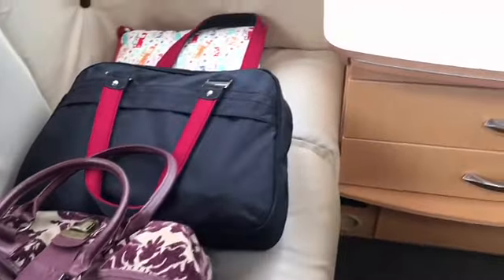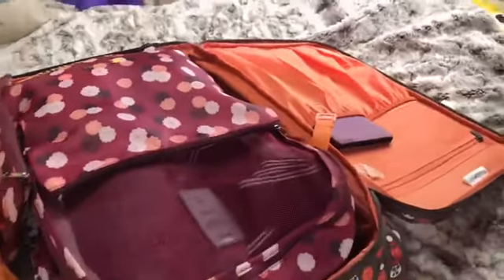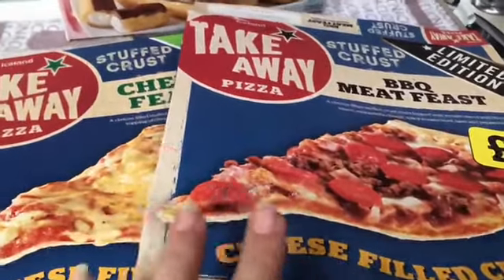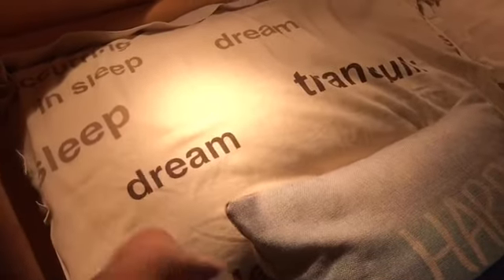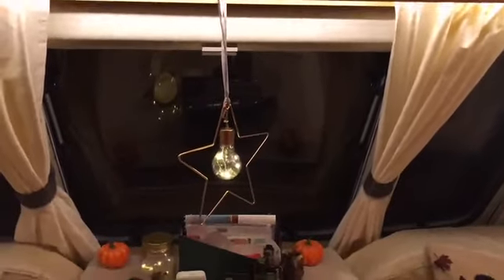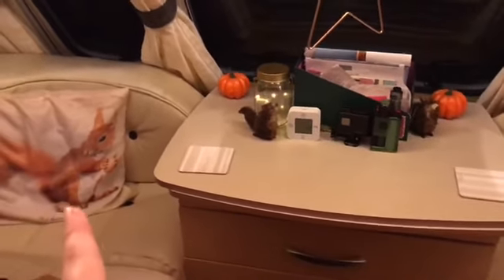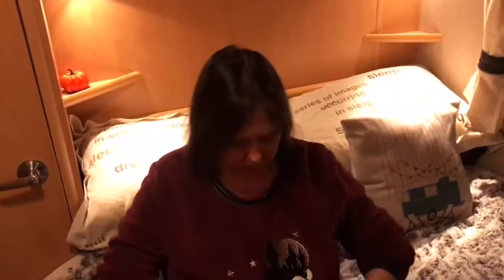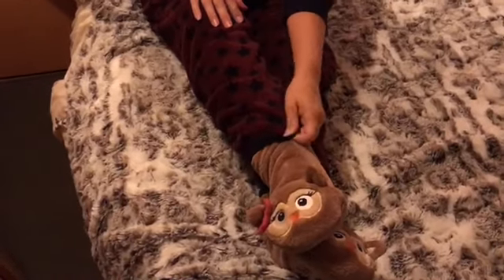Autumn In Our Caravan